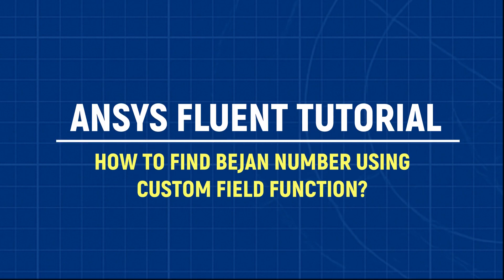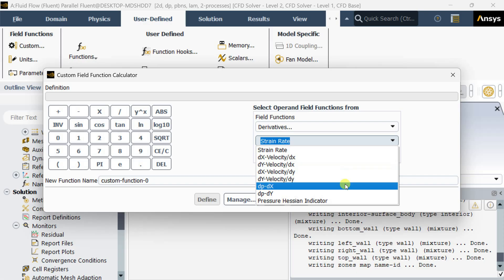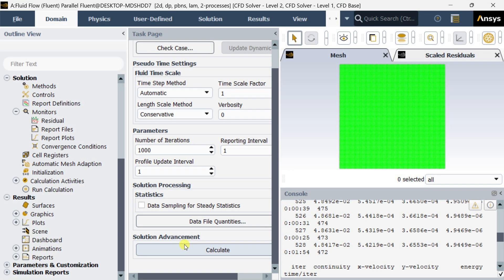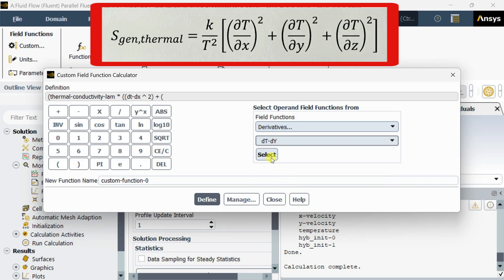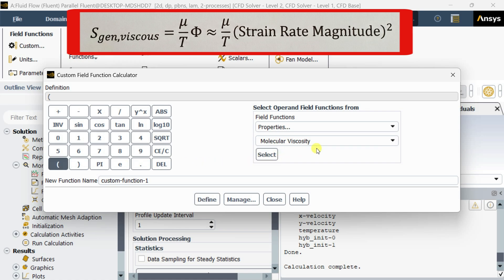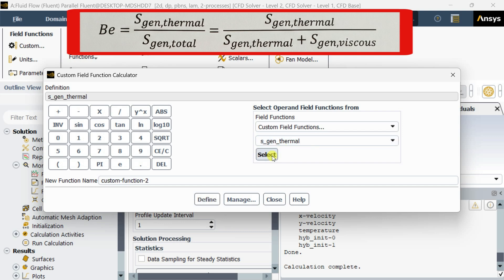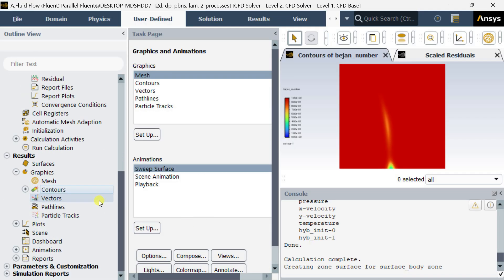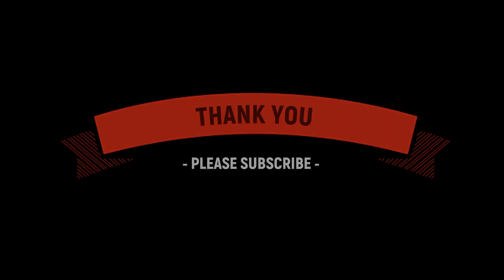ANSYS Fluent Tutorial | How To Find Bejan Number in ANSYS Fluent | Bejan Number Calculation Guide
🚀 Bejan Number in ANSYS Fluent: Complete Tutorial with Download Files! 🚀

Master entropy Bejan number calculation in Fluent—the key to irreversibility analysis!
Be = S_gen,thermal / S_total (thermal vs. viscous losses).

What You'll Learn:
Custom Field Functions/Expressions for gradients & strain rates.
Contours, integrals, Be visualization (~0.9 result!).

Timestamps:
0:00 What is Bejan Number?
4:00 Custom Field Functions (Gradients Unlock!)
8:30 Bejan Contours & Reports